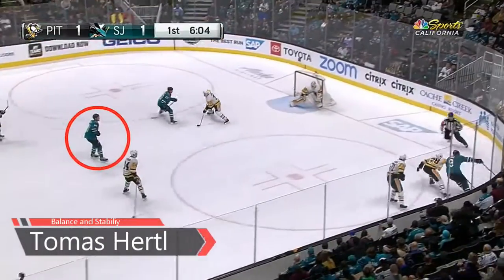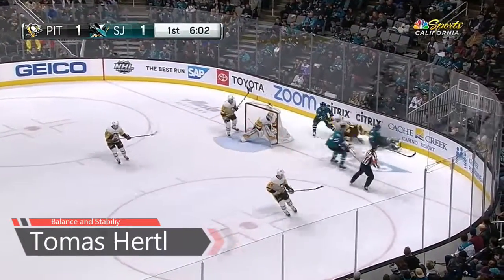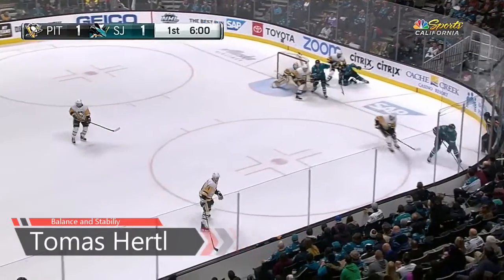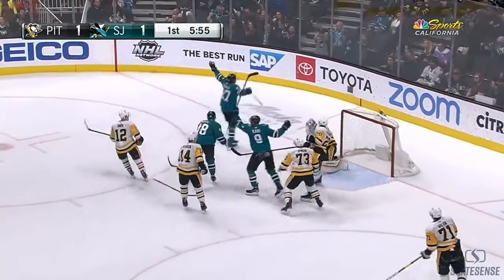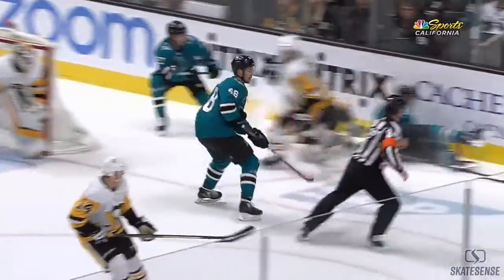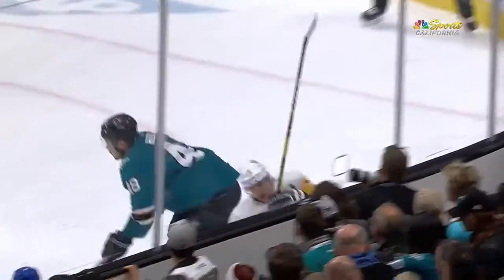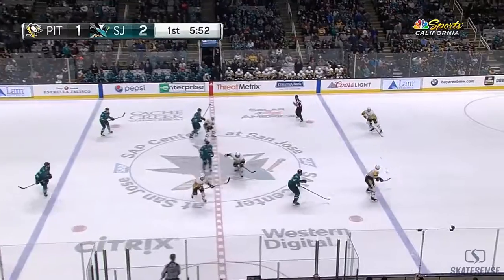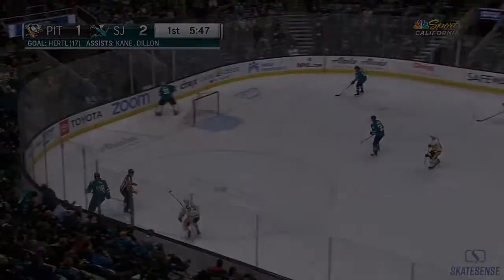Stability and Balance | Tomas Hertl goal 🏒🇨🇿🚀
Tomas Hertl made it simple by winning battle against Evgeni Malkin | #71. I would like to point on Hertl's excellent stability and balance.